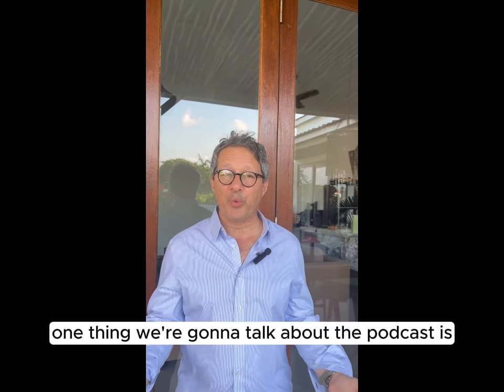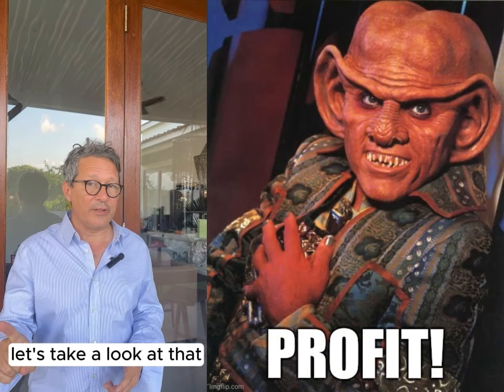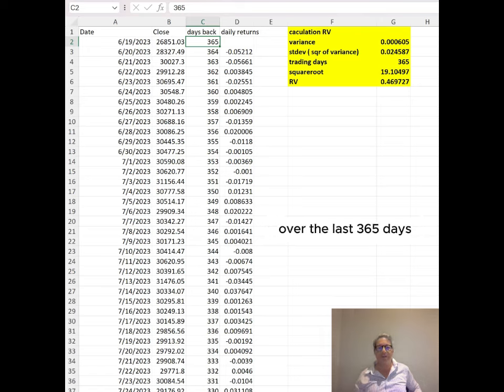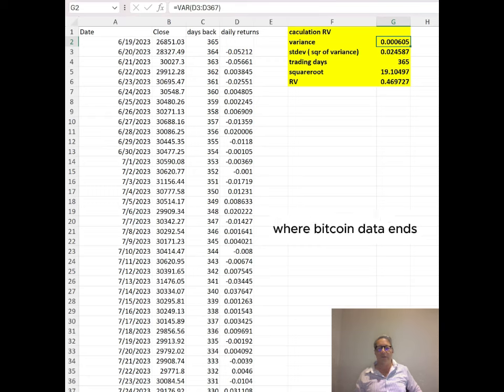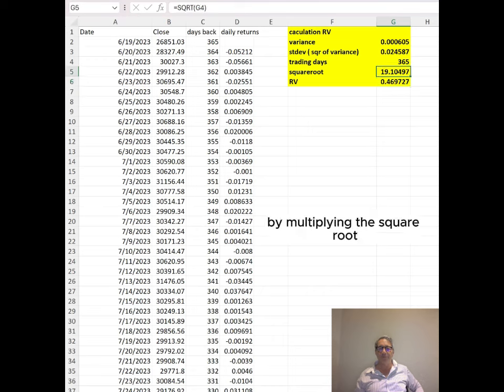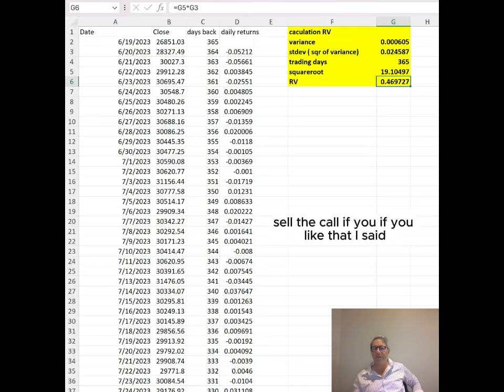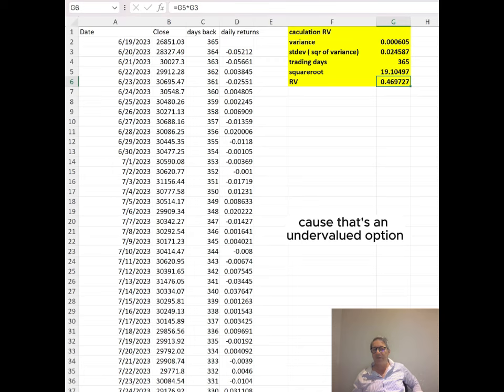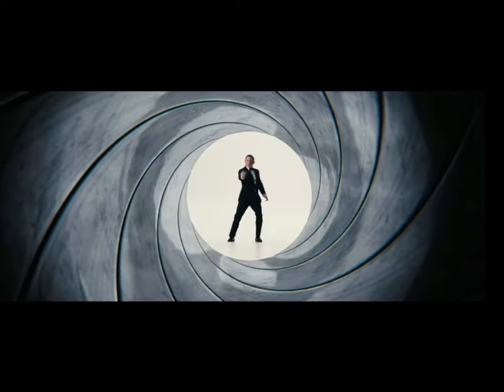June 25 Try options instead of stocks. Dive into the Hottest Trades: GameStop & NVIDIA!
Try options instead of stocks. Dive into the Hottest Trades: GameStop & NVIDIA! Learn how to calculate Implied Volatility (IV) vs. Realized Volatility (RV) and make informed trading decisions. Stay ahead of the market trends with our in-depth analysis and expert insights. Don't miss out on these valuable tips and strategies to boost your trading skills!

Gun Barrel (From ''No Time To Die'' Soundtrack) · Hans Zimmer UMG (called Decca (UMO) (Classics) Metro-Goldwyn-Mayer Eon Productions :Distributed by Universal Pictures (International) United Artists Releasing (North America)
 Artist:     / @hanszimmer
Music From:     • Gun Barrel (From ''No Time To Die'' S...
Daniel Craig Last Performance As James Bond 007